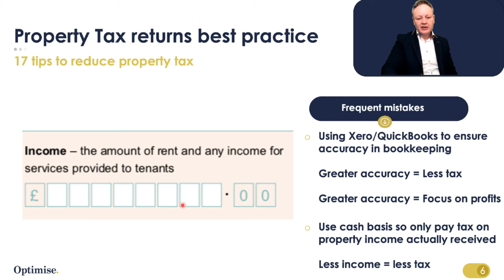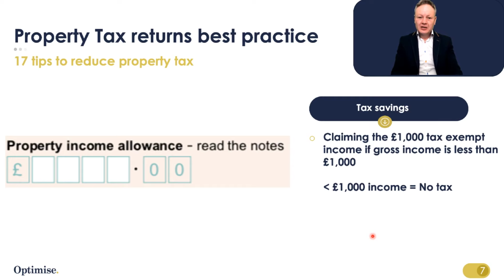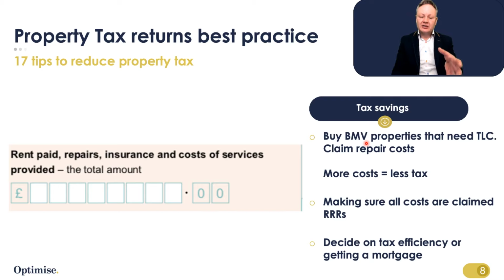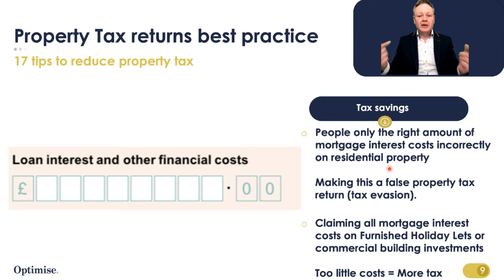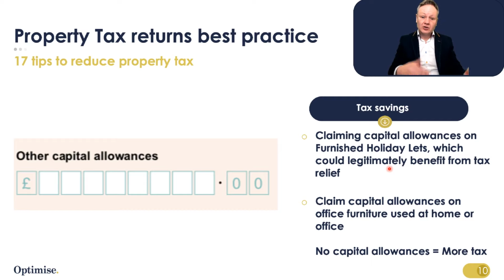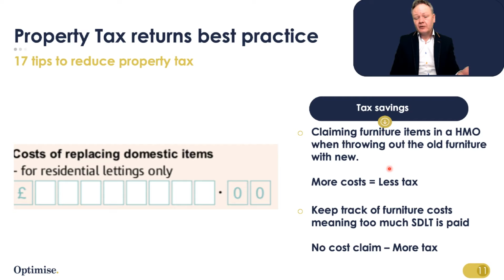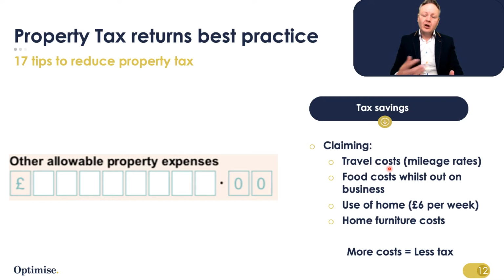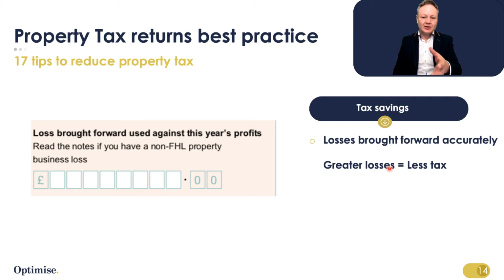UK Property Income Tax Return Tips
Need cost reducing bookkeeping services? Tell us more

Basics of Rental Income Taxation: We begin by outlining what constitutes rental income and the basic tax responsibilities of a landlord in the UK.
Preparing for Self-Assessment: Get insights into the preparation required before you embark on the self-assessment process, including record-keeping and essential documentation.
Step-by-Step Guide to Filing: A thorough walkthrough of the self-assessment tax return process, tailored for landlords. We'll cover each section relevant to property rental income, making sure you understand how to fill in your details accurately.
Deductible Expenses Explained: Learn about various expenses that can be deducted from your rental income to potentially lower your tax bill, including maintenance costs, professional fees, and allowable wear and tear.
Avoiding Common Errors: We'll highlight frequent mistakes landlords make during self-assessment and how to steer clear of them.
Deadlines and Penalties: Stay informed about important deadlines and the consequences of late filing or inaccurate returns.